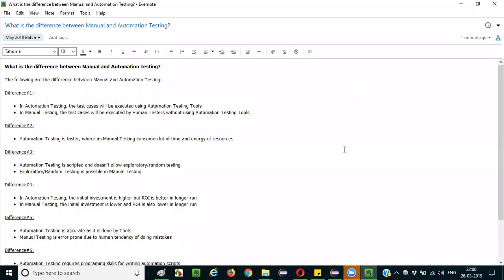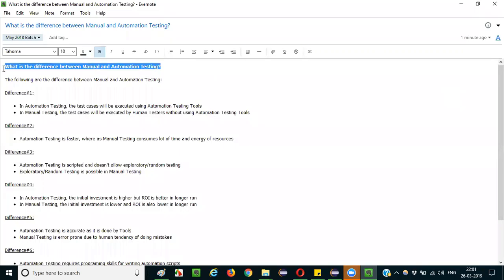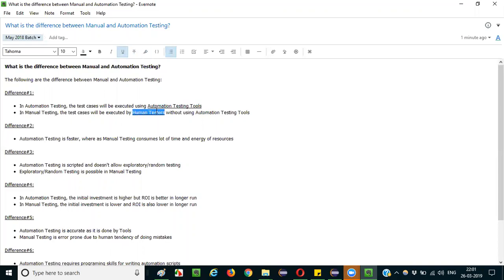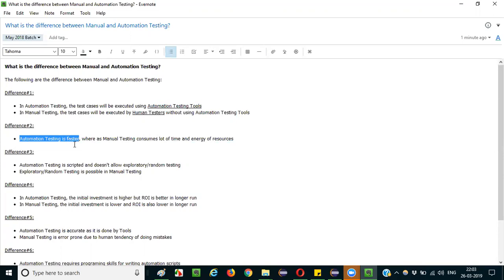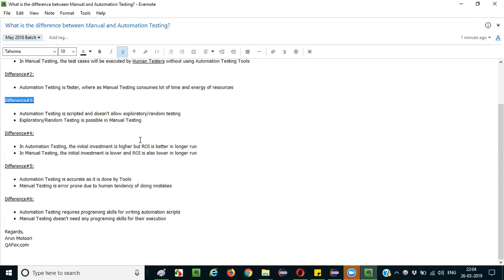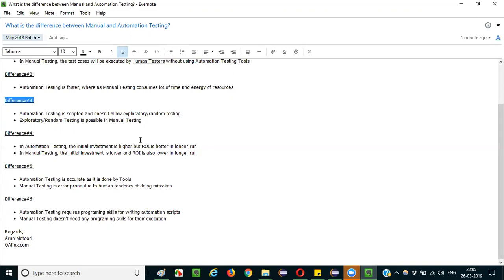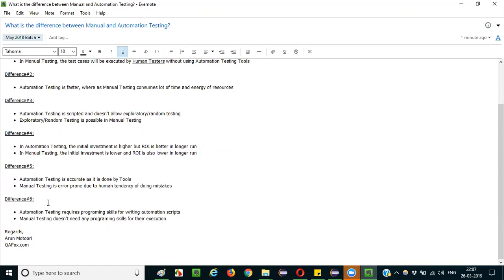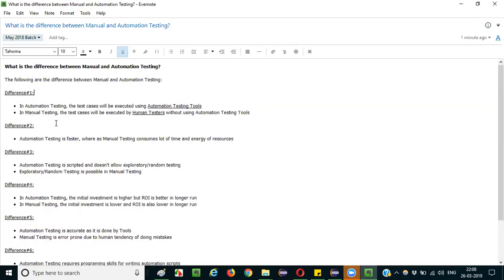Selenium Interview Question 56 - What is the difference between Manual and Automation Testing?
In this video, I have answered the different differences between Manual and Automation Testing.

Also, refer to the notes which I have used for answering this interview question "What is the difference between Manual and Automation Testing?" here